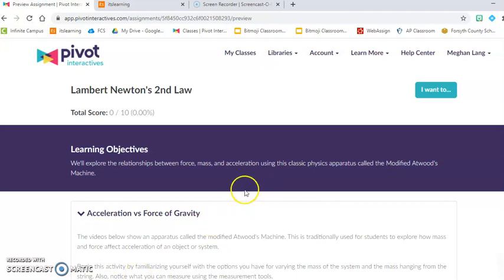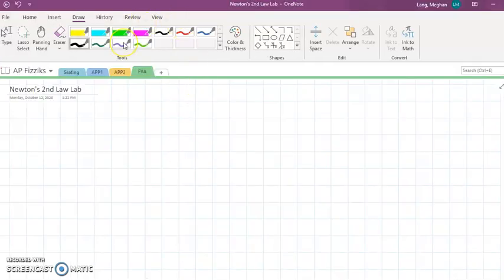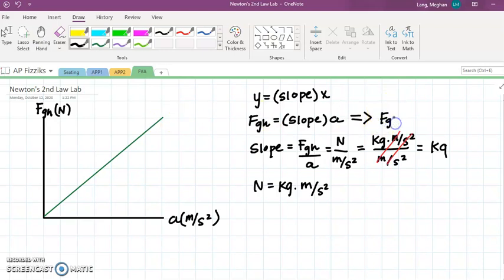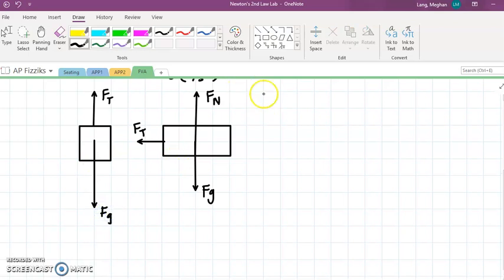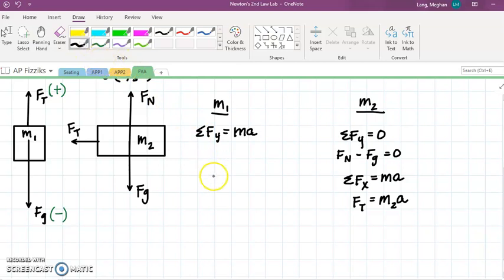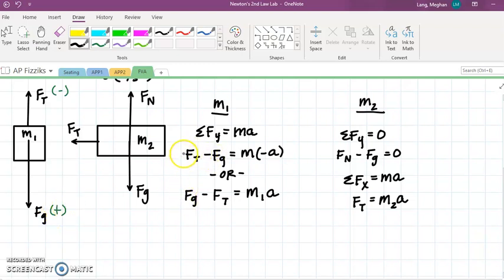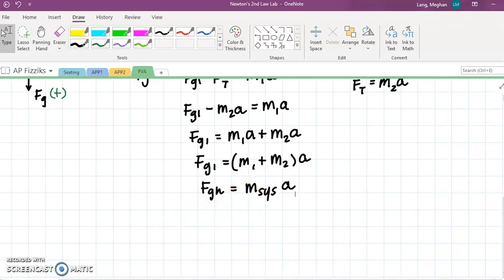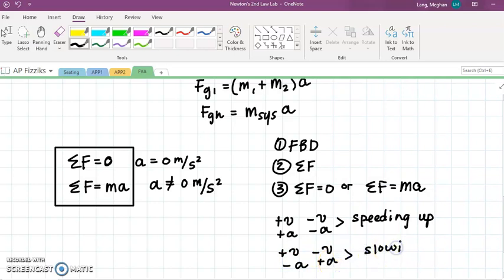Newtons 2nd Law Lab